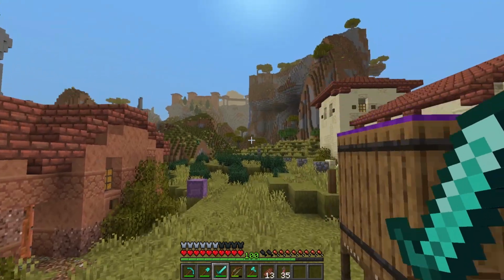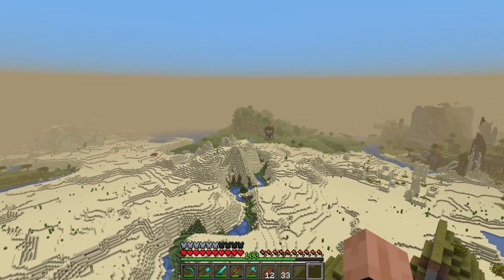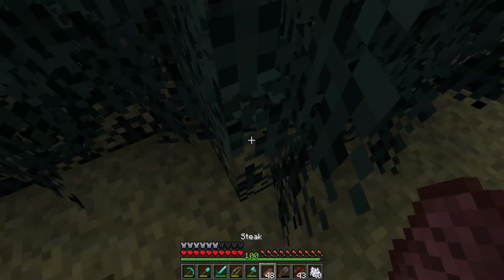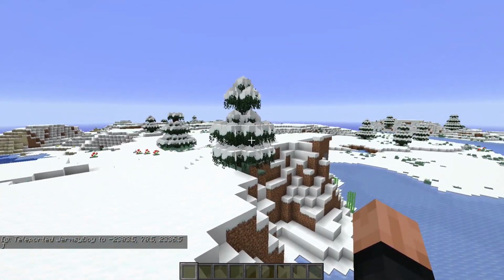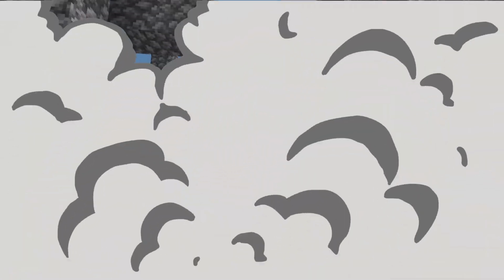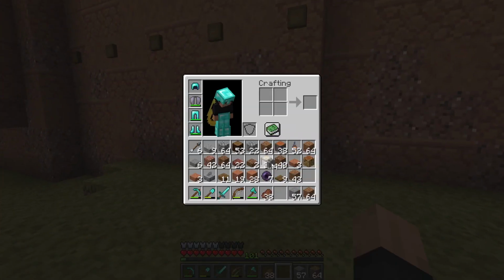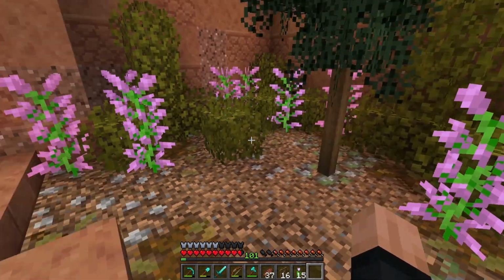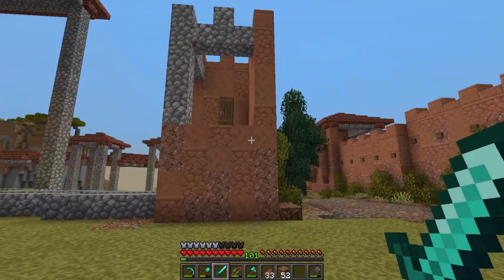More Tuscan Castle work & Improved Vineyards! | Minecraft 1.14 Vanilla Survival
Welcome back to Building Big w/ Jerm episode 210!
Today we continue working on our Tuscan castle, and start expanding the vineyards! Enjoy!

Bazaruto - Filmstro
Huron - Filmstro
Newtown - Filmstro